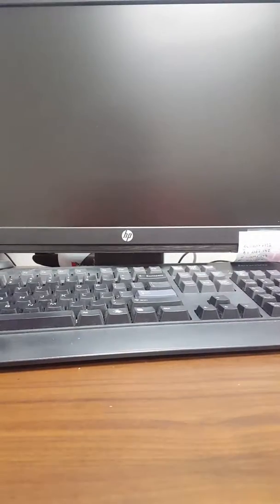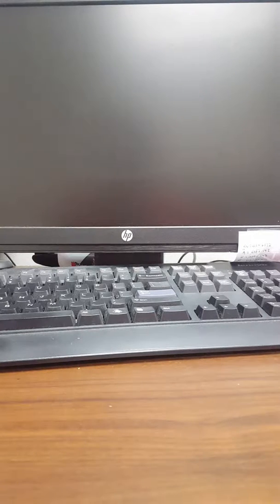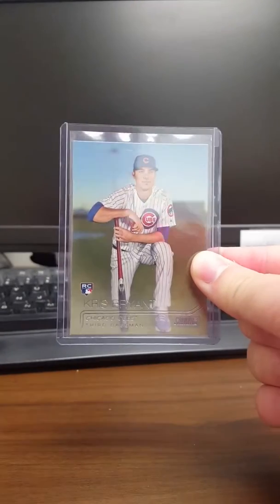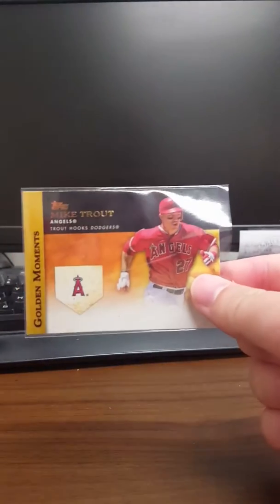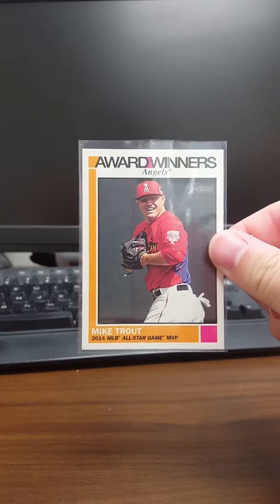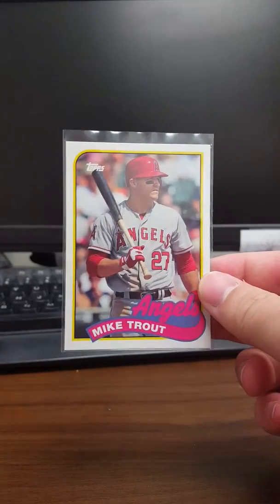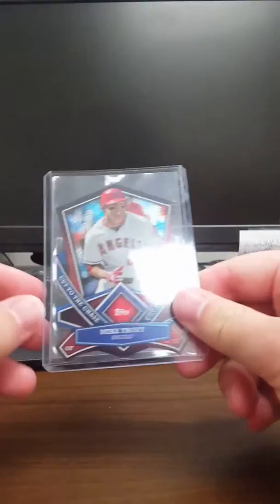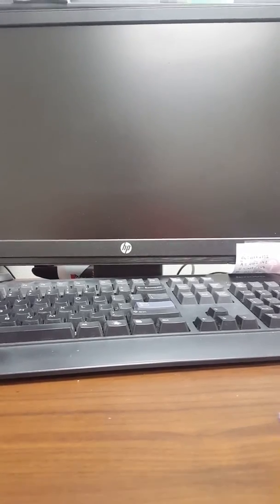Trade came in from Elijah Pryor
Thanks man!!

Cheers!